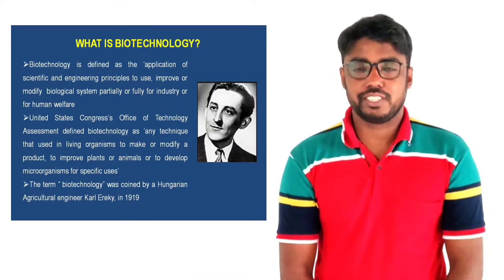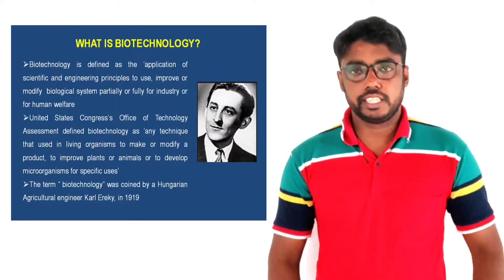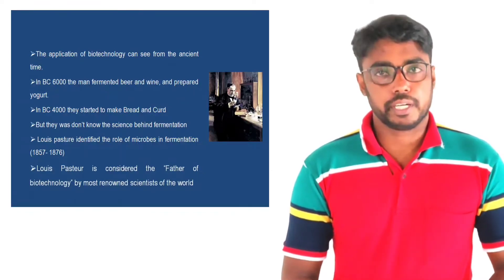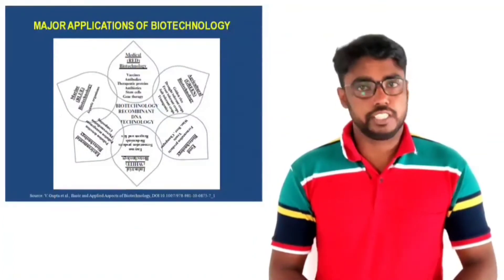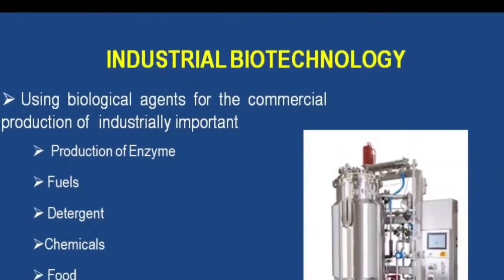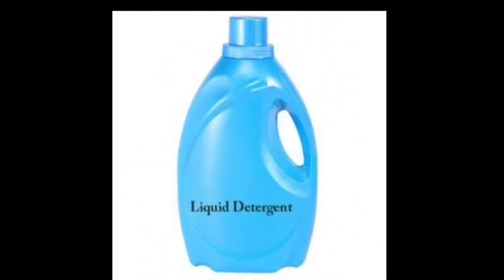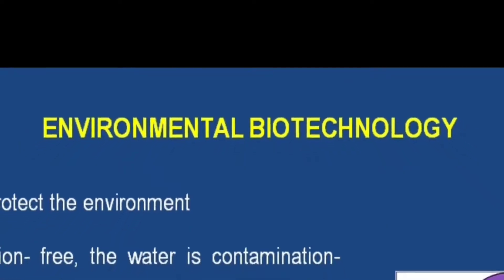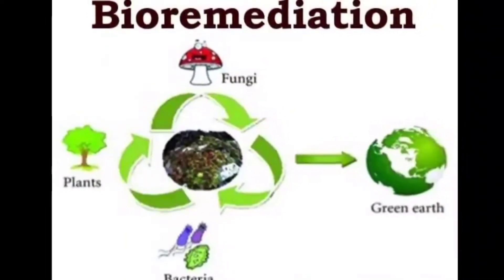INTRODUCTION TO BIOTECHNOLOGY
MEDICAL BIOTECHNOLOGY
AGRICULTURAL BIOTECHNOLOGY
FOOD BIOTECHNOLOGY
ENVIRONMENTAL BIOTECHNOLOGY
INDUSTRIAL BIOTECHNOLOGY
MARINE BIOTECHNOLOGY